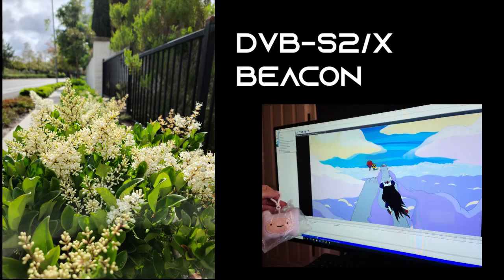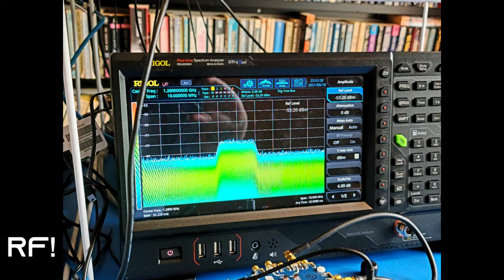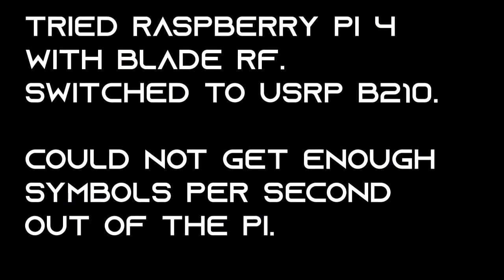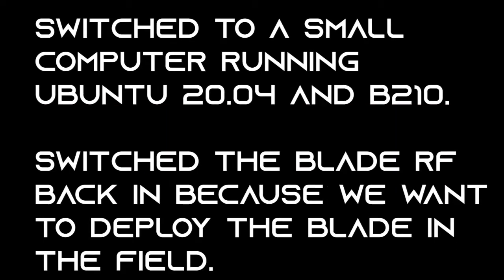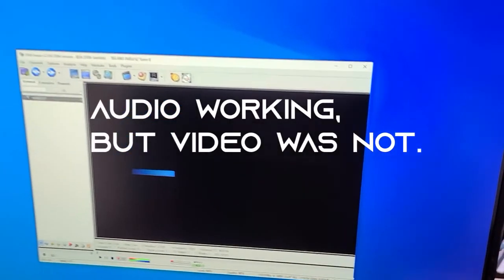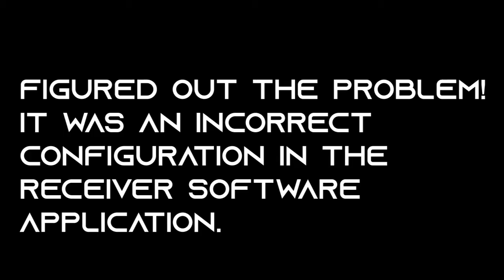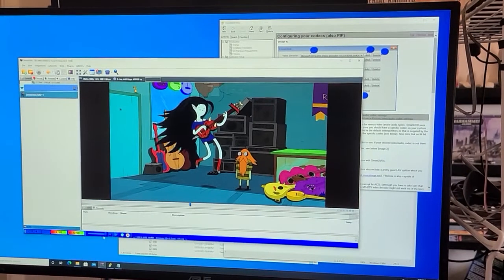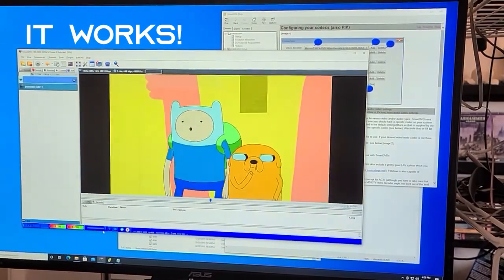20210527 ORI DVB S2 Beacon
Here is a brief report about the Open Research Institute DVB-S2 beacon project. This is on 10 GHz and will allow people to experiment with both MPEG and GSE transport stream transmissions.